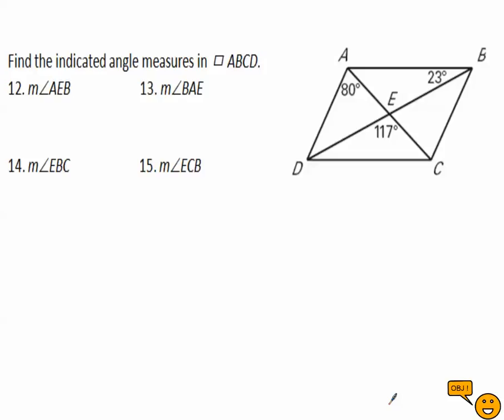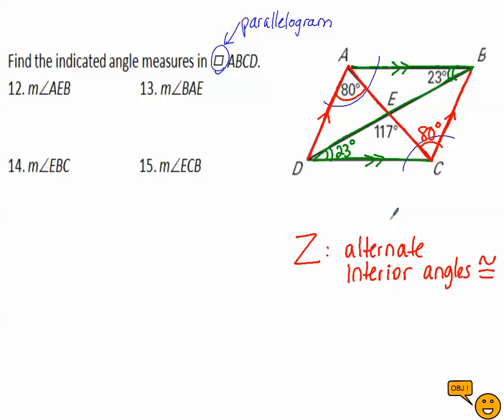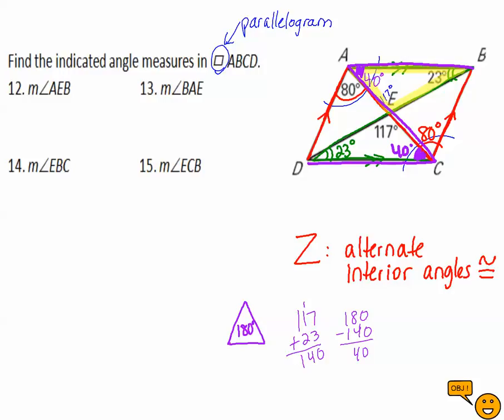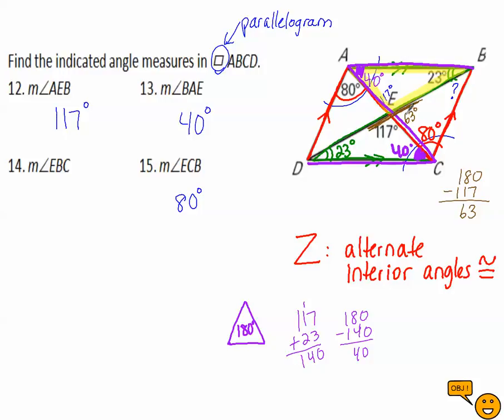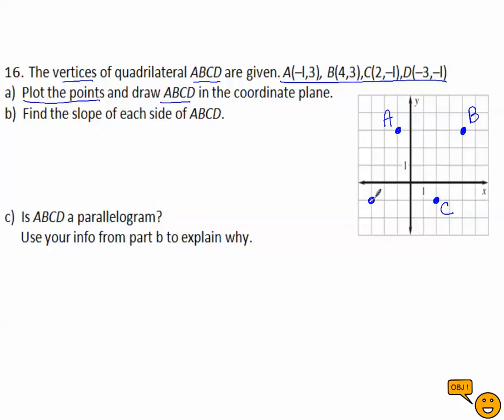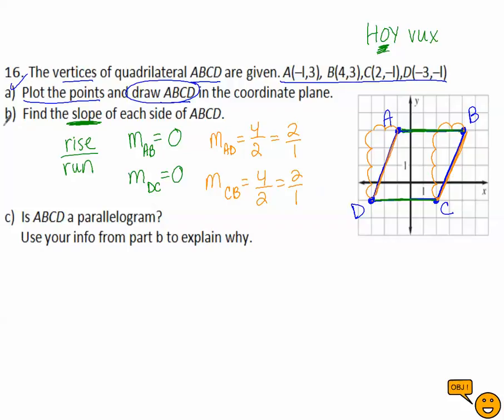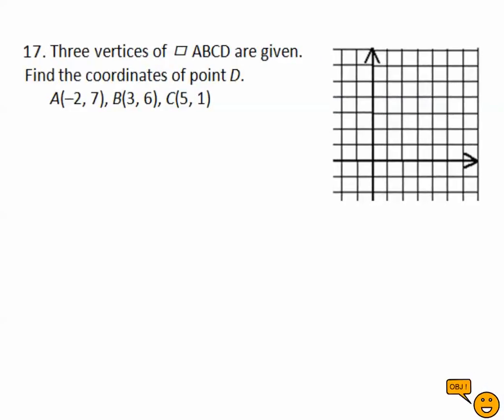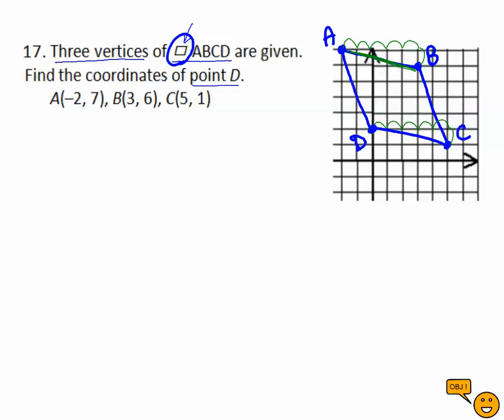More with Parallelograms